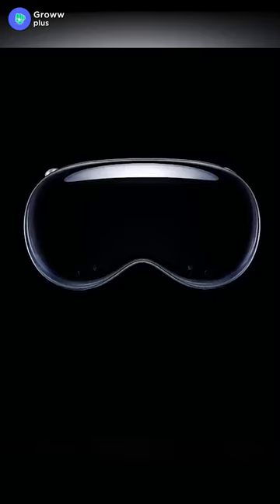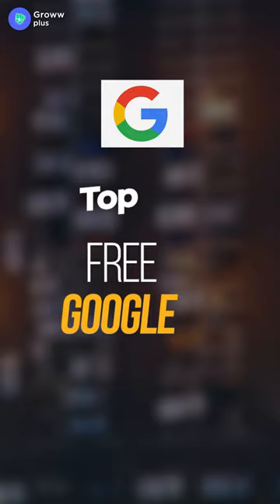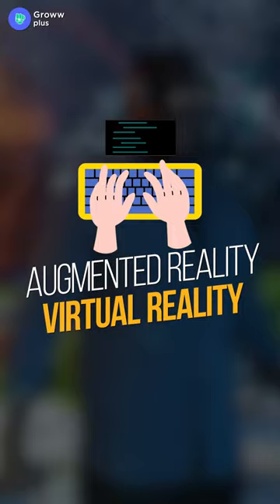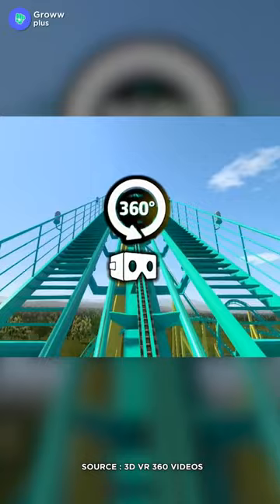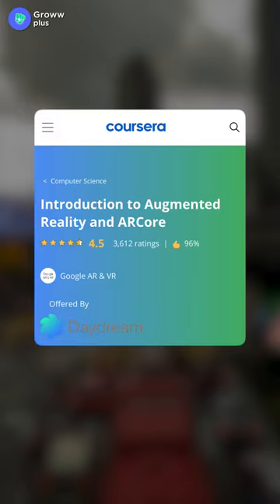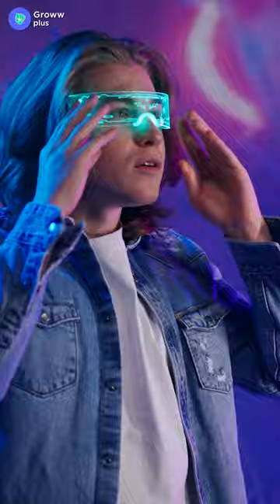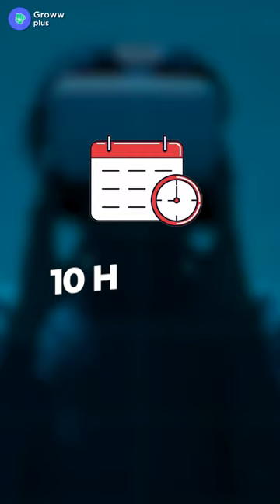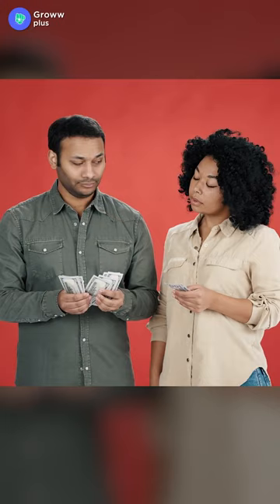FREE AR and VR Courses!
FREE AR and VR Courses! | Augmented Reality | Virtual Reality | Apple Vision Pro | Free AR Courses | Free VR Courses | What is AR and VR?

About us -
Groww plus is the one-stop solution for all the youngsters out there – starting from finance to health to career to skill development to relationships. We will be helping you become a common person with uncommon talents.

This channel has only 1 motive i.e to help the young population of India ace in the field they have selected in & become the best version of themselves.

Make sure you subscribe to the channel, if you’re looking forward to becoming the best version of yourself, we will help students & young professionals create multiple scalable income streams, becoming healthier, smarter & most importantly to retire early & make money work for us rather than us working for money.